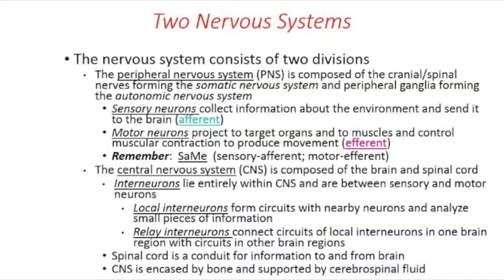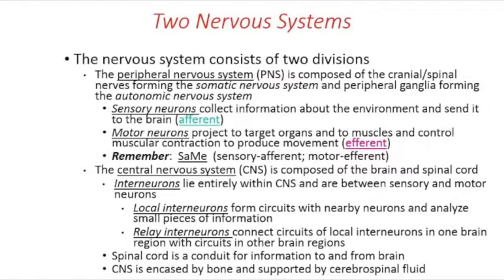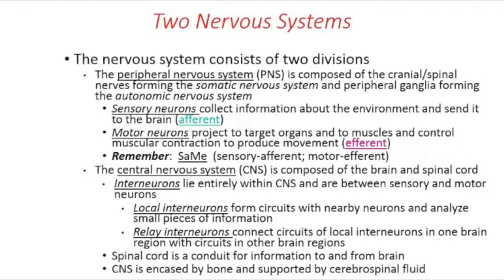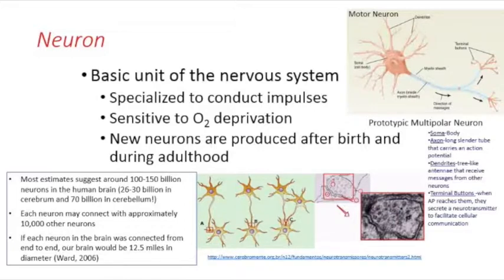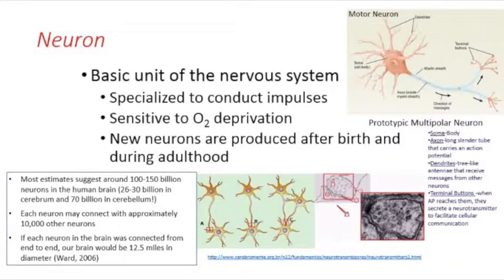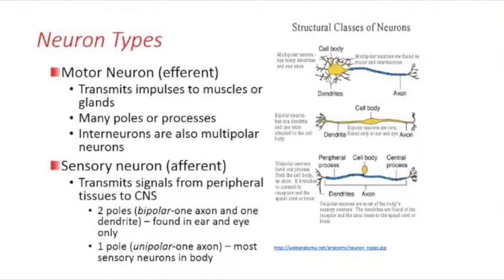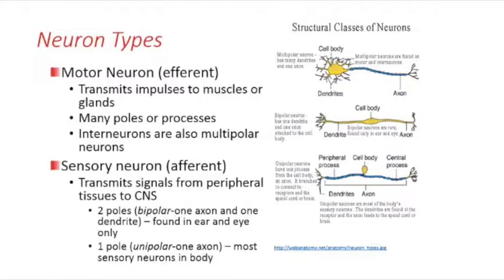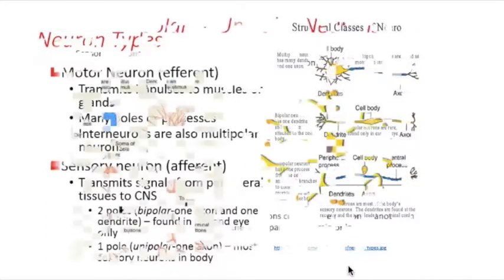Neruo Psy- 5330: Lect.2a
Neuropsychology Notes from Winter 2019.